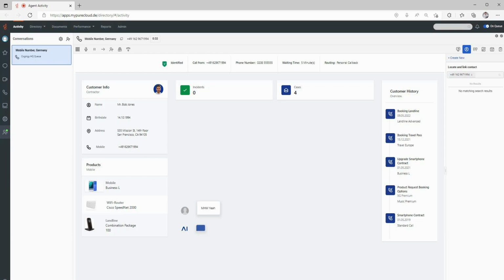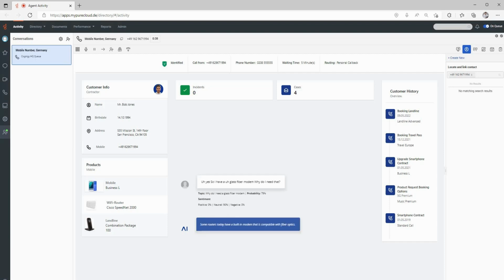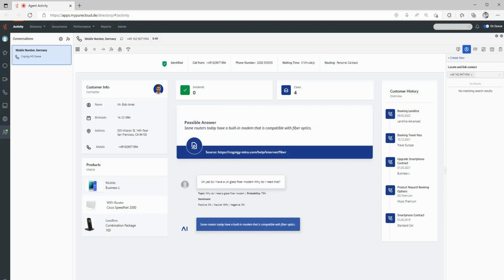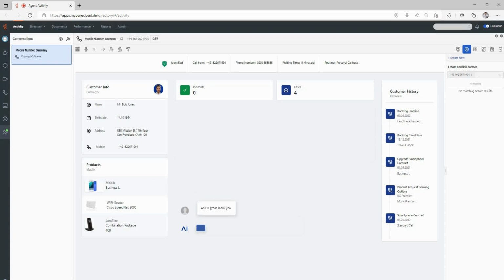Agent Assist in Genesys Cloud, powered by Cognigy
Whether working from home or on site, agents have to be ready for any problem that could come their way. But when there’s no shoulder to tap, AI has got their backs. Integrated agent assistance in your workspace can instantly deliver real-time support and coaching during live customer interactions, whether in a voice or digital channel and taking full advantage of all your integrated systems.

Give your agents an advantage with agent assistance and:
- Increase agent proficiency and self-sufficiency
- Boost answer accuracy and FCR
- Speed up training and onboarding times
- Reduce the need for supervisor assistance
- Say goodbye to “please hold” and “Let me transfer you”

Watch the video to step into the shoes of a contact center agent and see:
- Cognigy's Agent Assist fully embedded in their Genesys desktop
- Automated identification and lookup of customer records
- Real time transcription with NLU, sentiment analysis and suggested replies
- Interactive assist widget that updates in real time based on the conversation